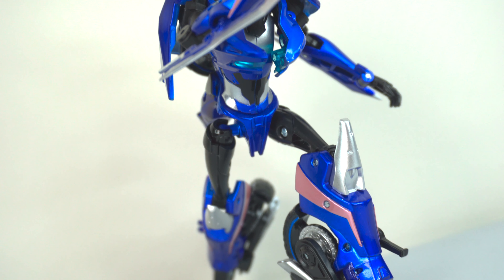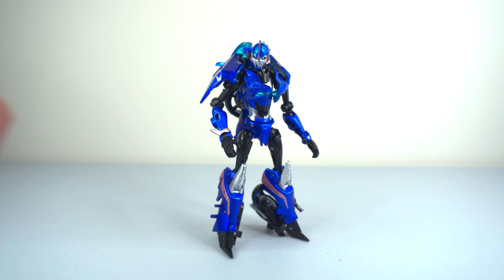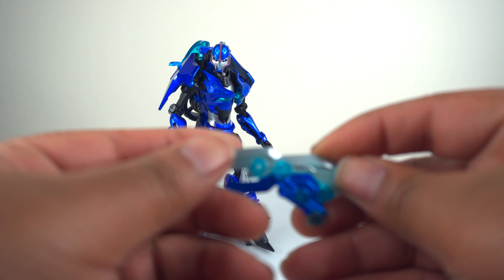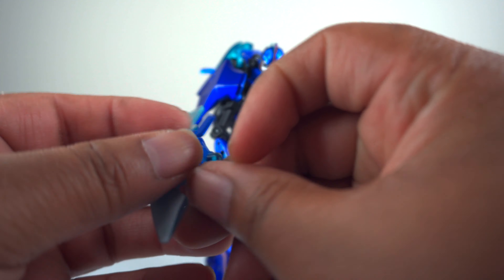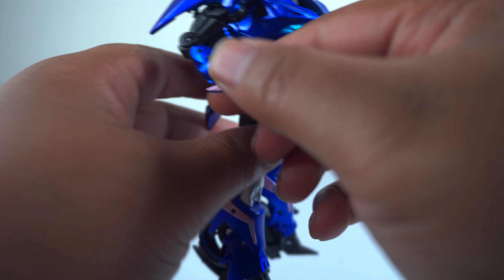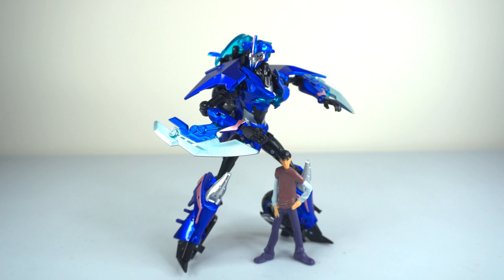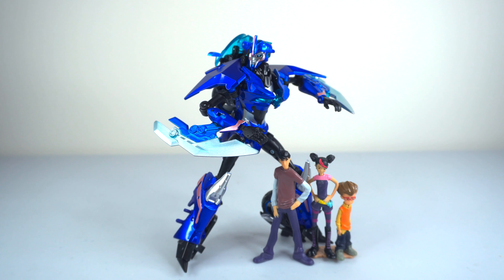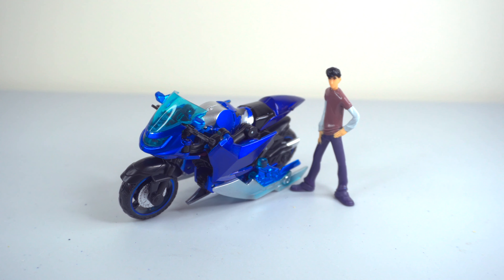APC-05 ANGEL ENGINE (TFP ARCEE) REVIEW! | FIRST EDITION RESURRECTED! [Teletraan Reviews 13]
My Gear:
- Sony Alpha a6400 4K

Software's:
- Final Cut Pro X (Video Editing - $300)
- GIMP 2.10 (Photo Editing -  Free)

0:00 - Intro
2:52 - Robot Mode
5:43 - Accessories
13:14 - Articulation
15:53 - Comparisons
19:50 - Alt-Mode
23:31 - Conclusion